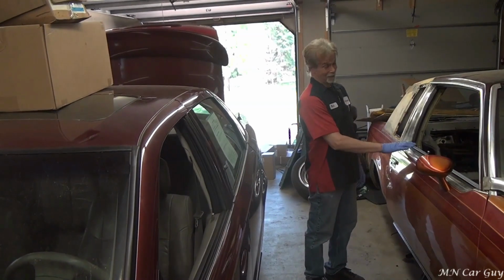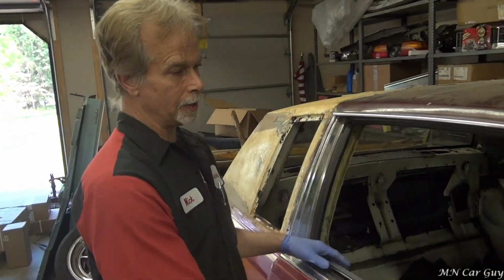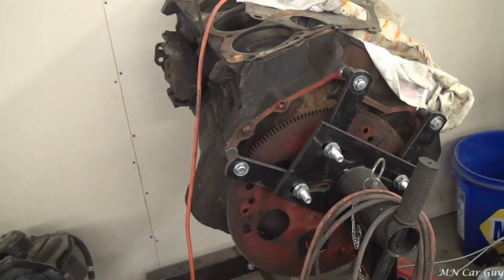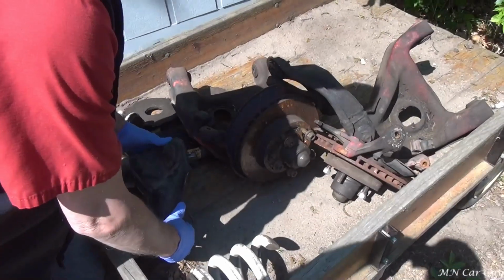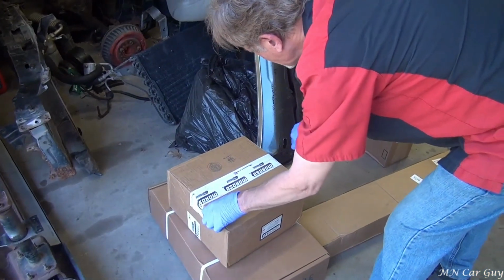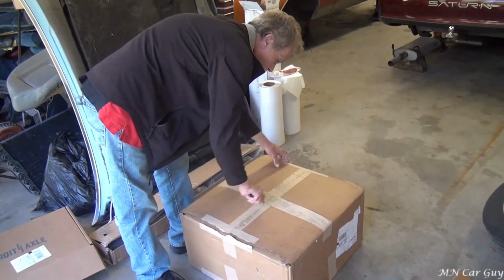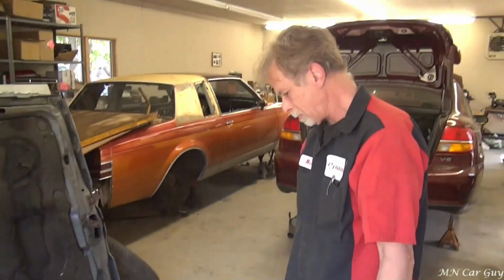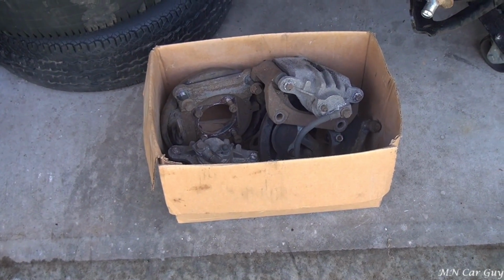Big Block 1985 Buick Regal Build (Part 2)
Finally a huge update on our 85 Regal. We'll be getting a lot done on this beast soon!

Upper control arms
Lower control arms
Sound deadener